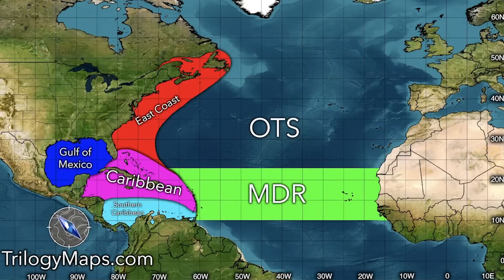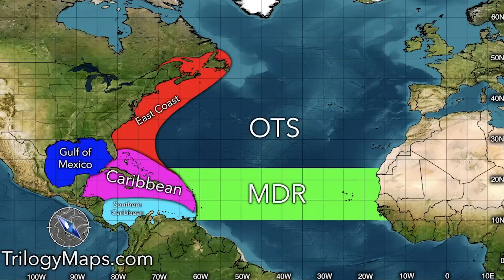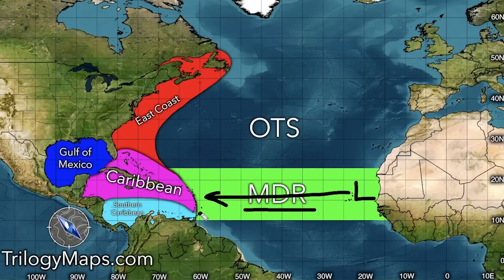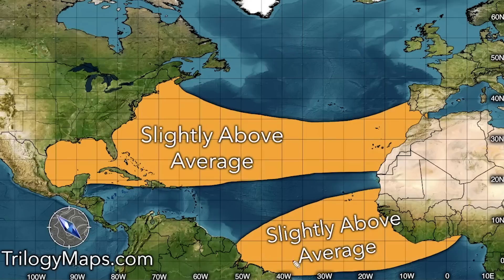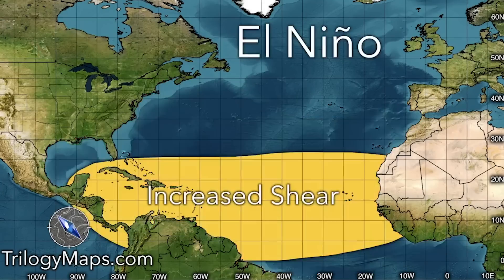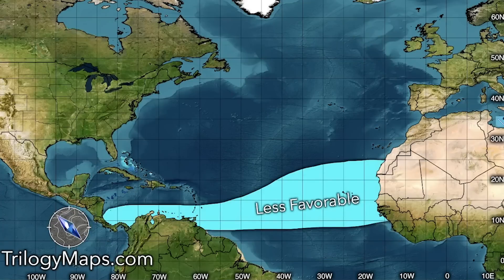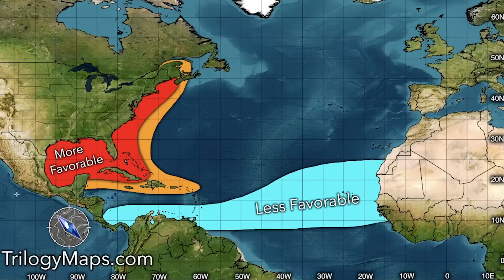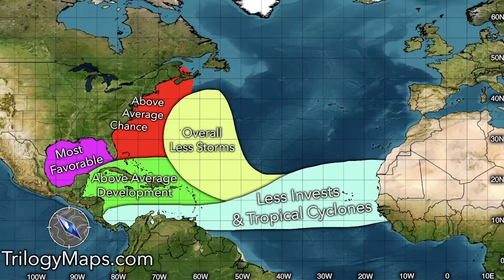Hurricane Season Outlook 2023 - More or less Activity than normal?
Hurricane Season Outlook 2023 - More or lees Activity than normal?